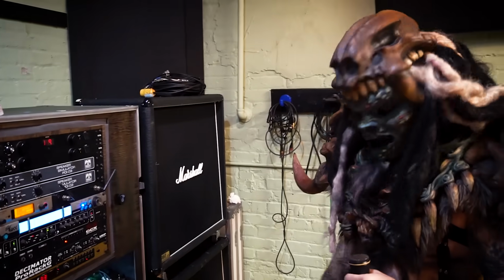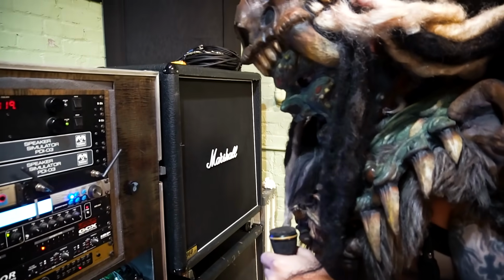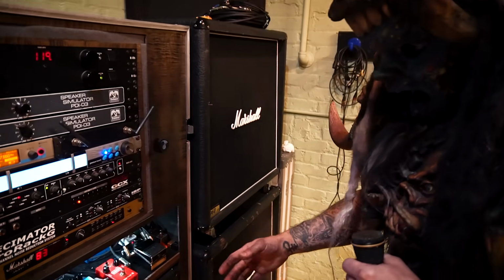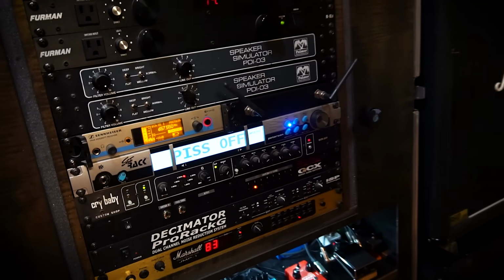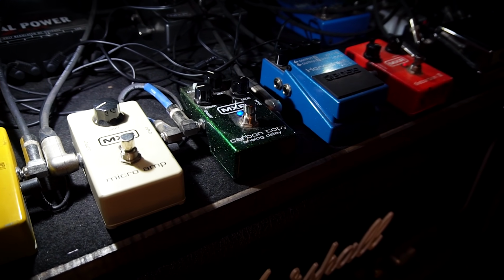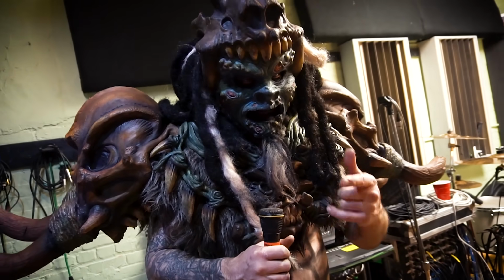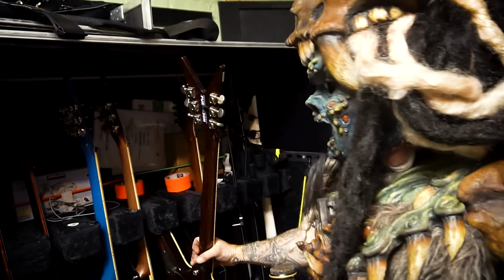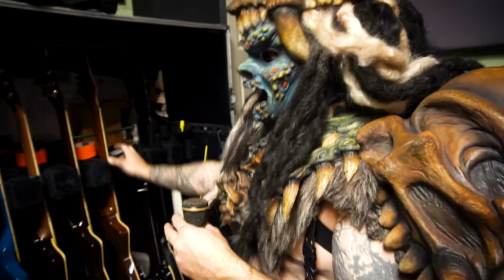Rigged: Pustulus Maximus of GWAR | GEAR GODS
Watch guitarist Pustulus Maximus of heavy metal titans GWAR take us through his live setup on this latest episode of Rigged!